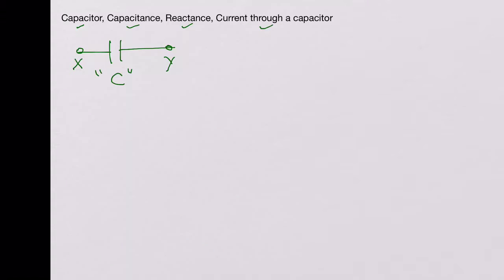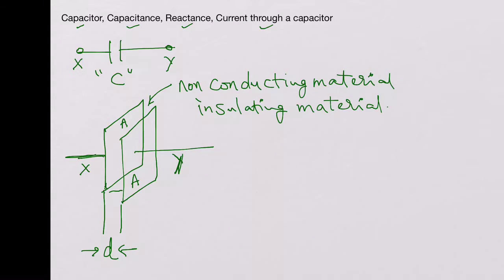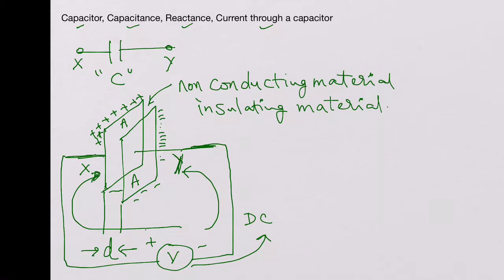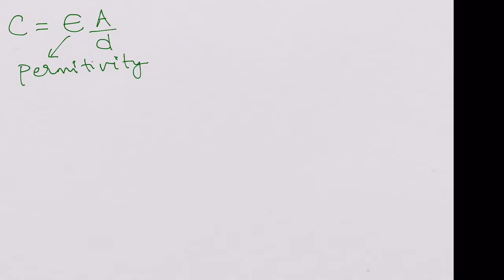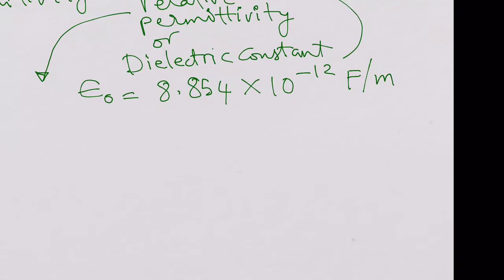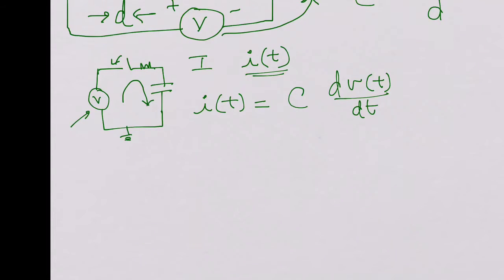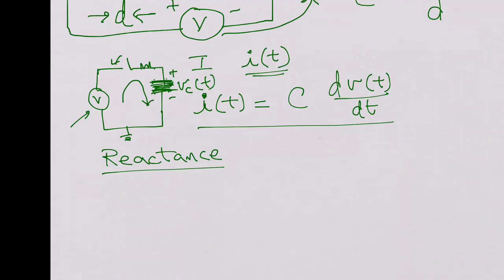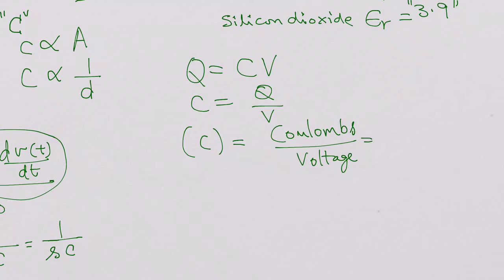Capacitor, Capacitance, Reactance, Current through Capacitor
How is a Capacitor formed? What physical aspects of the material does the capacitance depend upon? Permittivity of the material forming a Capacitor. Dependence on area of capacitor plates and distance between plates. Current and Voltage. Current through a capacitor? Reactance of a Capacitor